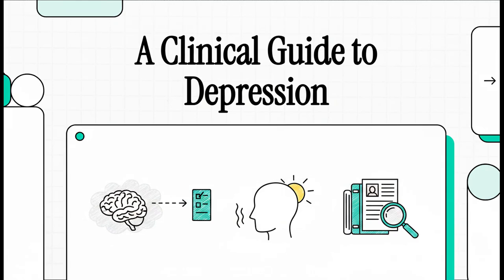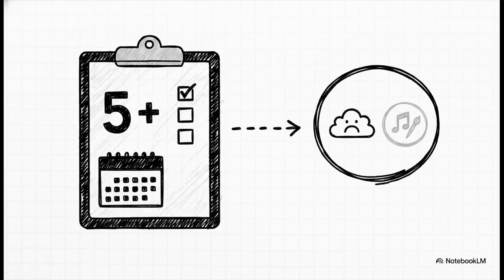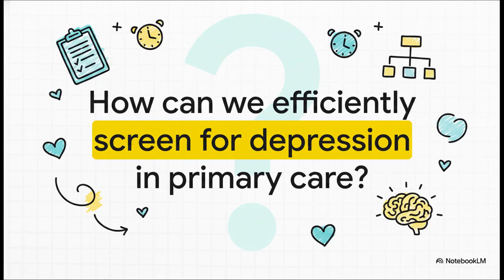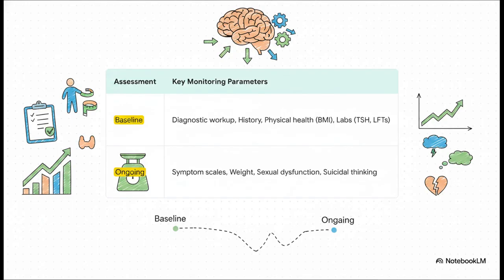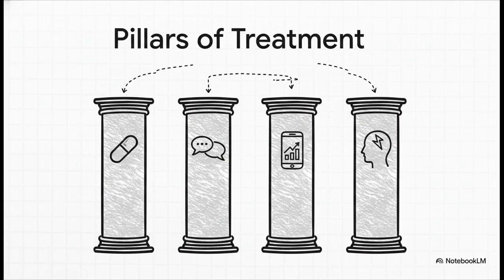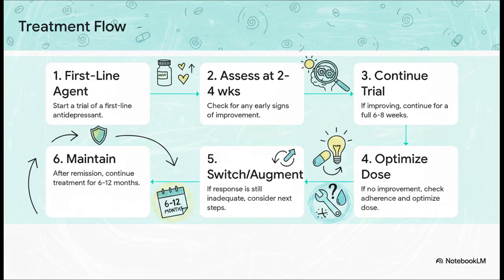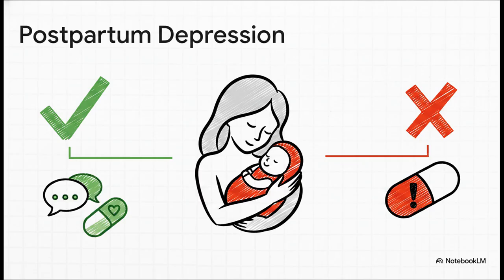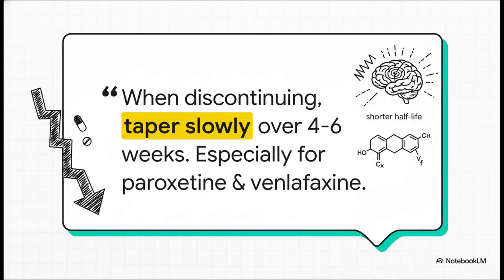A Clinical Guide to Depression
Clear, practical health education designed for a general audience. Focused on understanding the topic, recognizing what matters most, and knowing when to seek professional help.